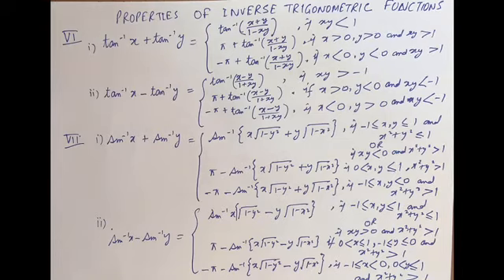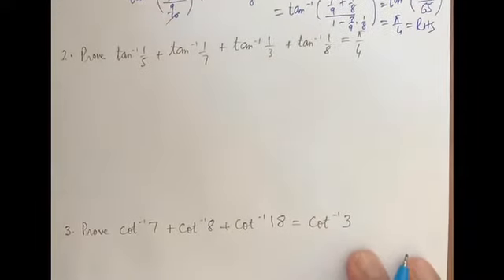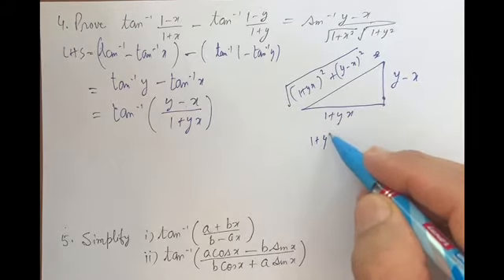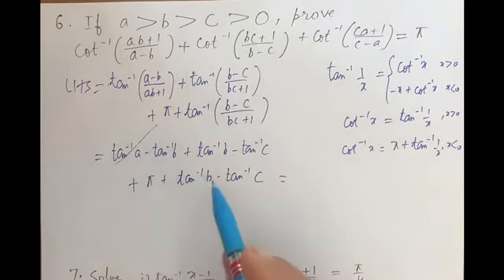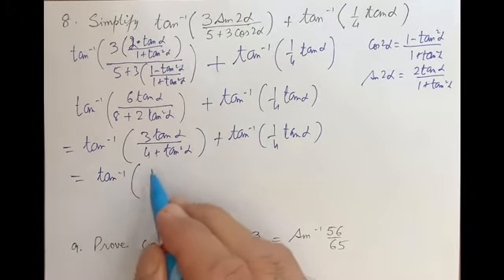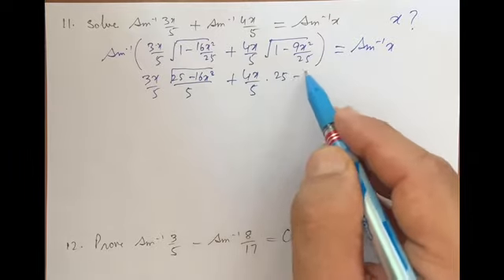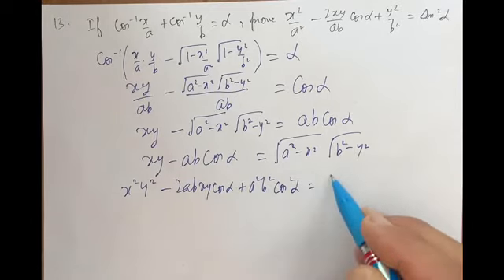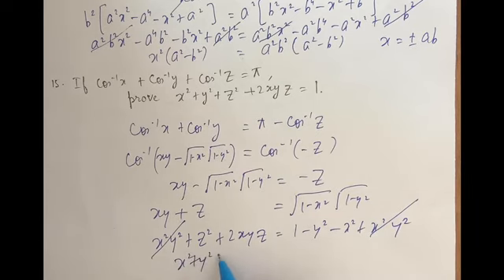Inverse Trigonometry (5)